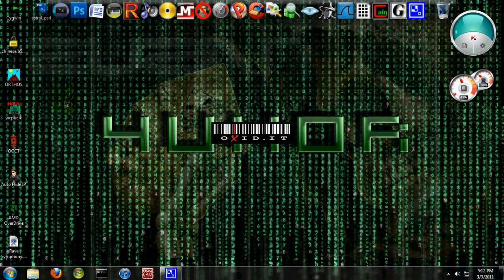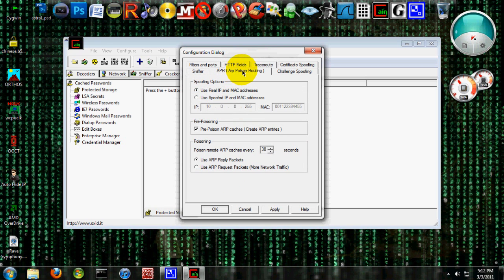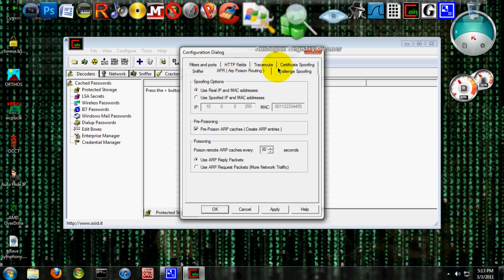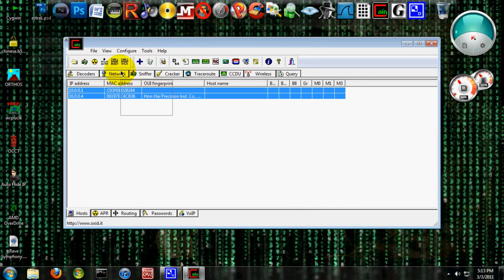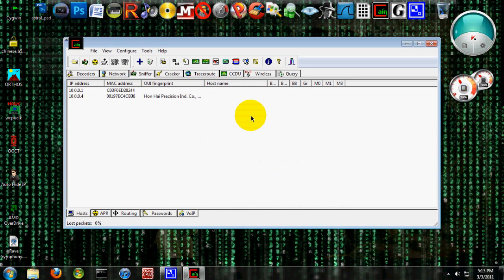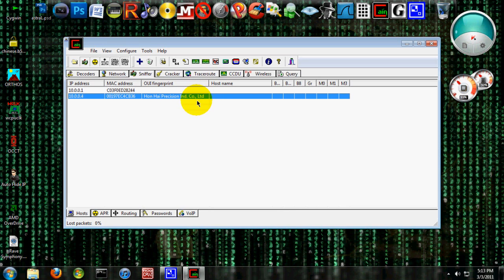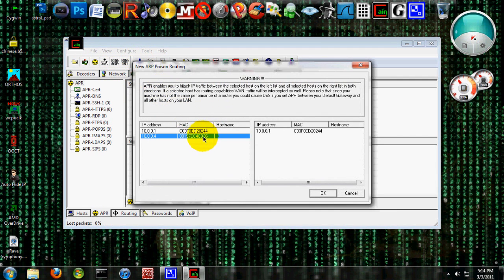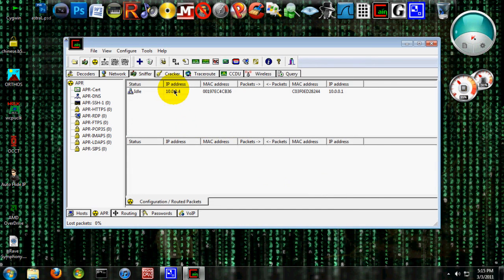How to hijack data going through your LAN (passwords etc....)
Tutorial on how to hijack packets that are being sent over your LAN.this will allow you to see everything that is being sent (passwords, usernames, emails, IM, etc..) from other computers on your network.

This does work though, with faster internet. my networks ping is just too slow.